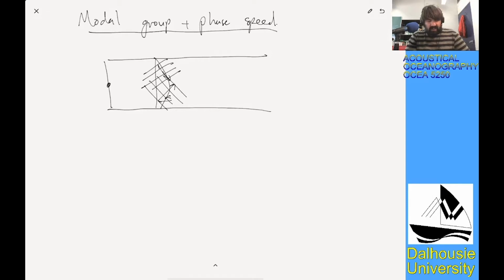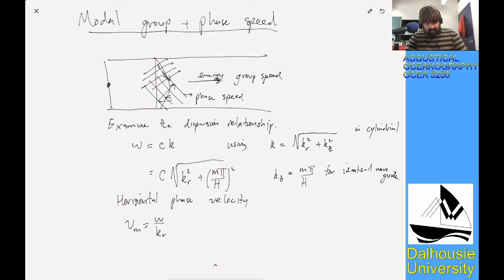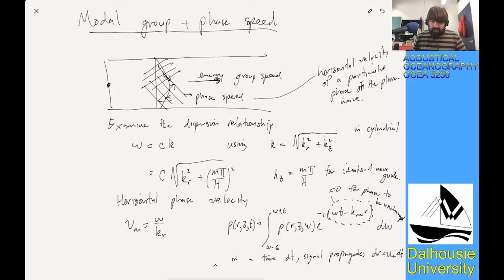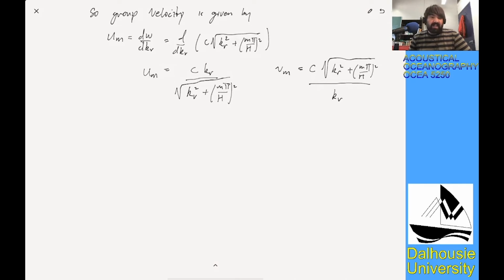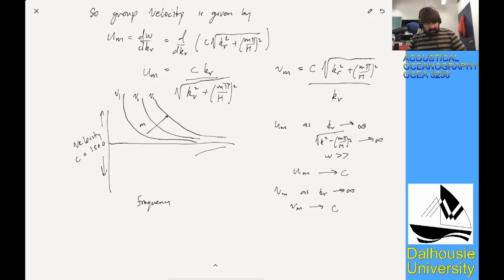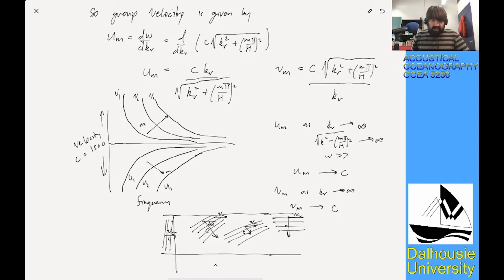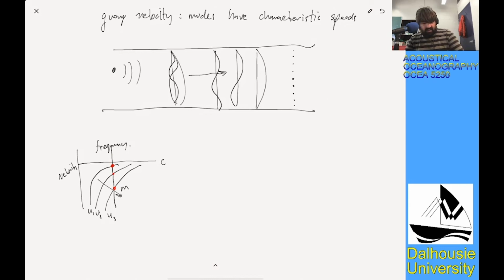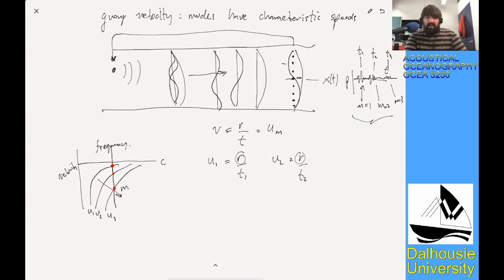Acoustical Oceanography, Lecture 9: Modal dispersion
Presented by David Barclay at Dalhousie University's Department of Oceanography